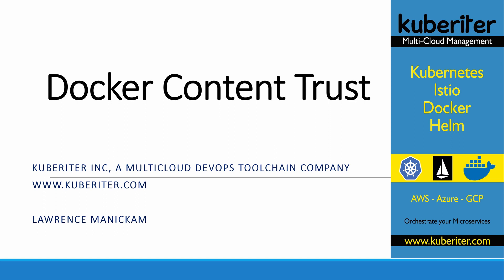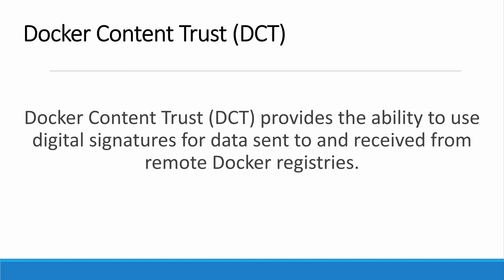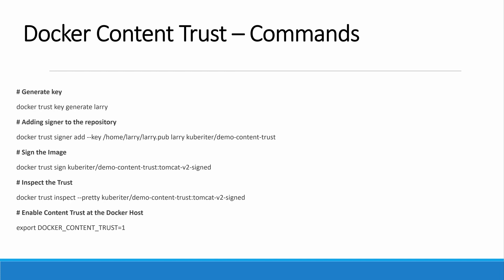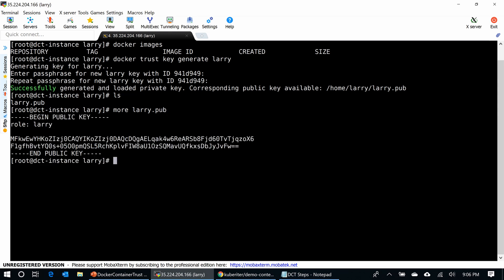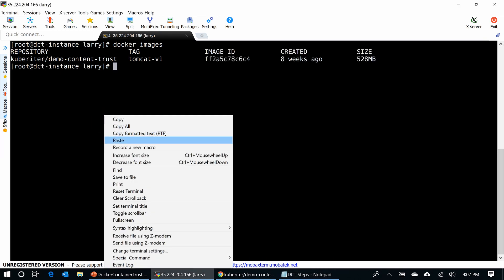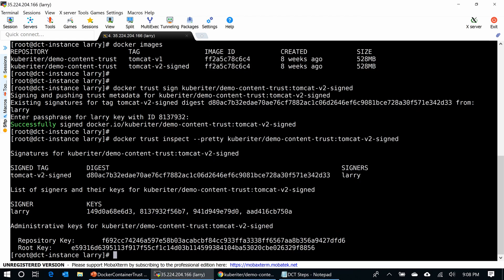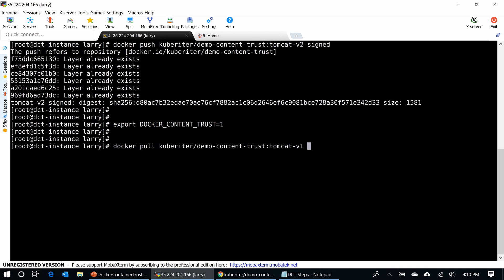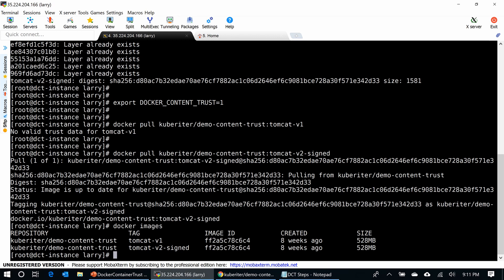Docker Content Trust - Presentation and Demo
This video explains Docker Content Trust concepts, commands with a practical demo.

The commands used at the demo are as below;
# Generate key
docker trust key generate larry
# Adding signer to the repository
docker trust signer add --key /home/larry/larry.pub larry kuberiter/demo-content-trust
# Sign the Image
docker trust sign kuberiter/demo-content-trust:tomcat-v2-signed
# Inspect the Trust
docker trust inspect --pretty kuberiter/demo-content-trust:tomcat-v2-signed
# Enable Content Trust at the Docker Host
export DOCKER_CONTENT_TRUST=1